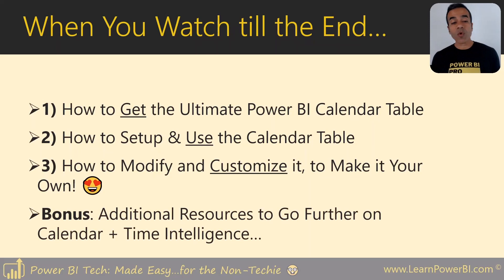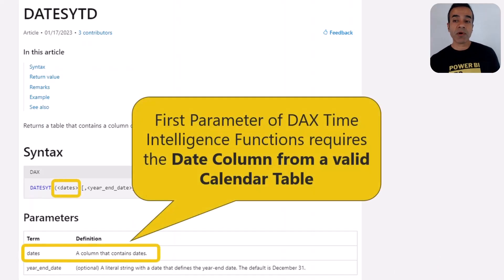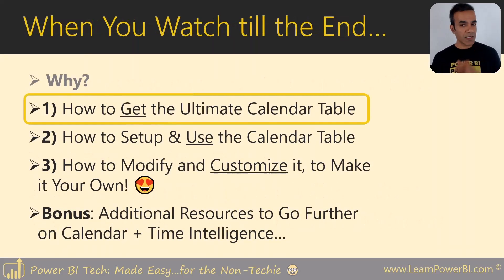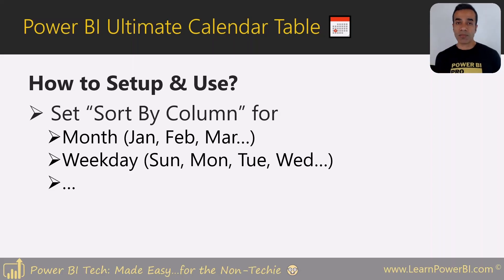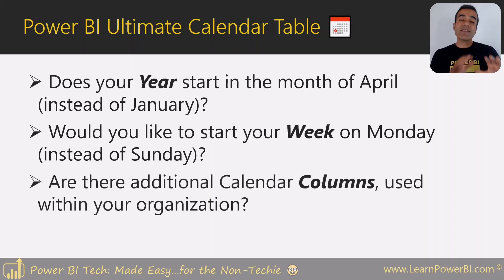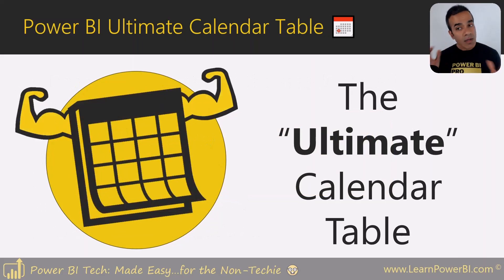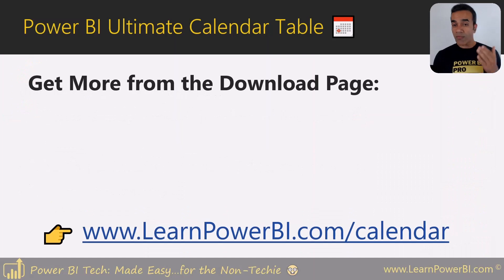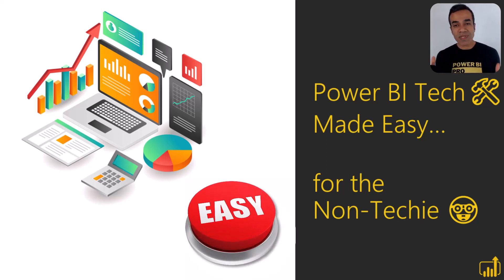Power BI Ultimate Calendar Table 🗓️ / Date Table 📆 [ FREE DOWNLOAD ]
If you don't ❌ have the right Calendar table or Date Table in Power BI, then you would often find yourself struggling to create even simple reports 😰.

➔ How you can get the Ultimate Power BI calendar table in just three easy steps
➔ And tell you why, *this* is the Ultimate or the Best Calendar Table that you can get!

It's already been downloaded more than 10,000 times and I will show you how you can get your very own copy.

I'm Avi Singh...and even though now I'm a Microsoft MVP, and have trained thousands of people all over the world in Power BI. I started as a Non-Techie, Business User perhaps quite like you. Lost and a bit overwhelmed. So now it's my goal to make tech easy for the non-techie.

==Topics Covered==
00:00 Introducing the Ultimate Power BI Calendar Table
01:20 Why do we need the Calendar Table?
04:05 How to Get the Ultimate Calendar Table
05:04 How to Setup & Use the Calendar Table
06:05 How to Modify and Customize it, to Make it Your Own!

⚡Power On!⚡
-Avi Singh